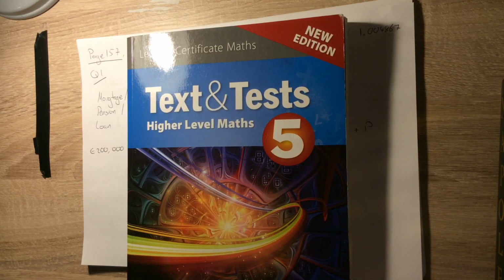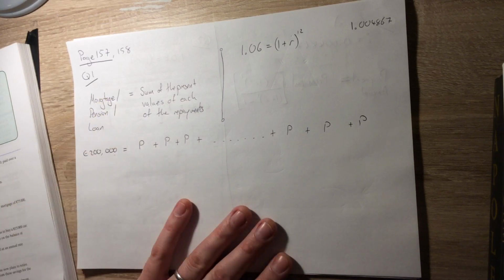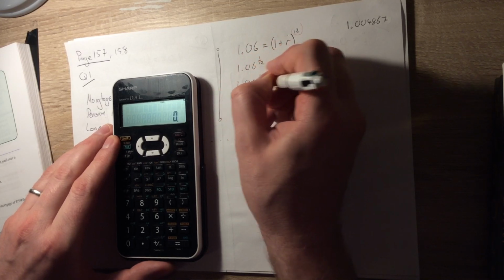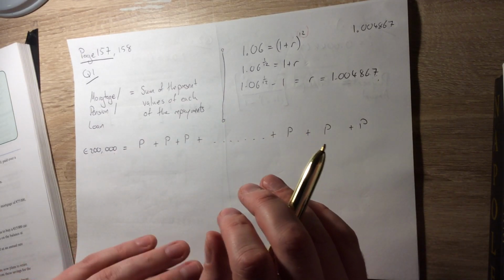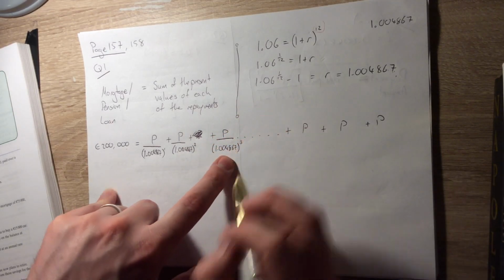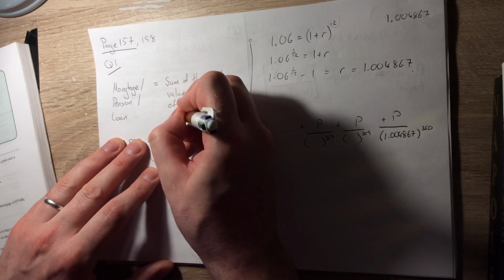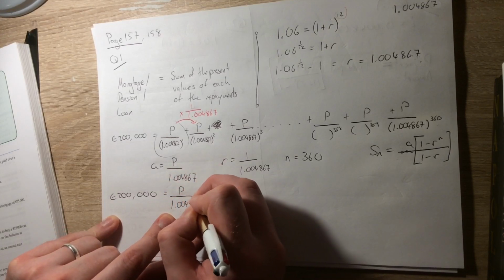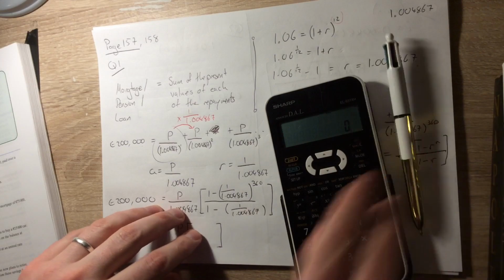Financial Maths 4a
Page 157 Q1, 2, 5